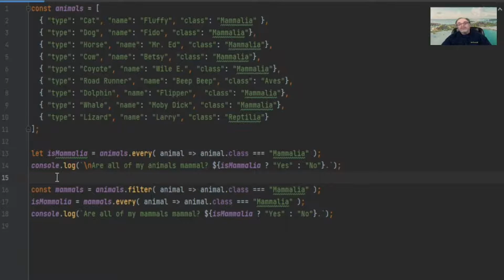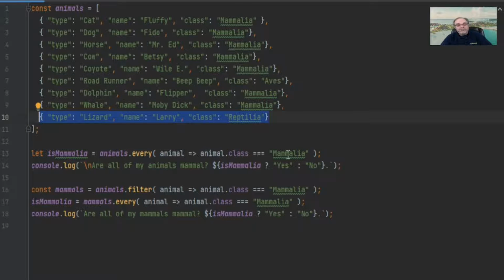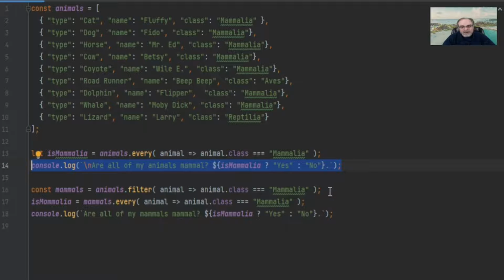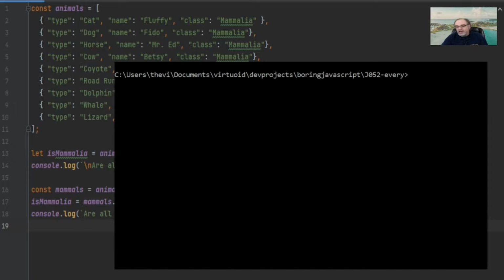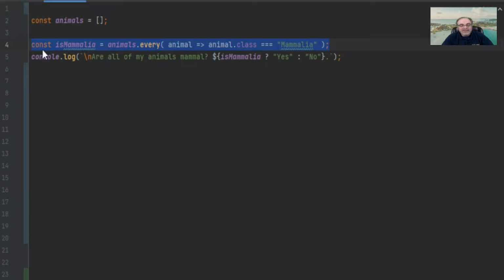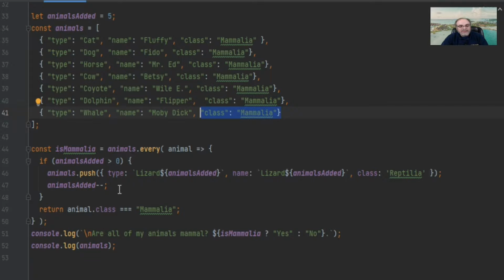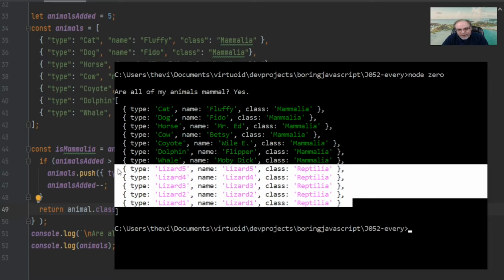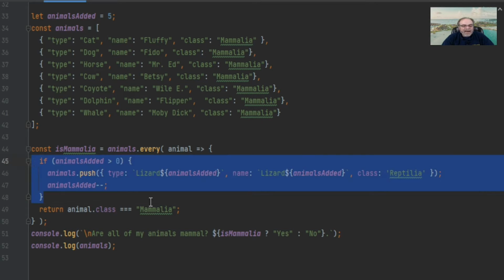J052: Array.every()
Hi everyone! And welcome to another snoozer of a Boring JavaScript video! In this week's episode, we tackle the Array.every() method. "Oh!" you must be thinking. "Is that 'every'thing about Arrays?" Nope! But it is a great way to find out if 'every' element in an array has something in common. So pull up a nice, comfy chair, throw away those sleeping aids, and dive into our latest video.